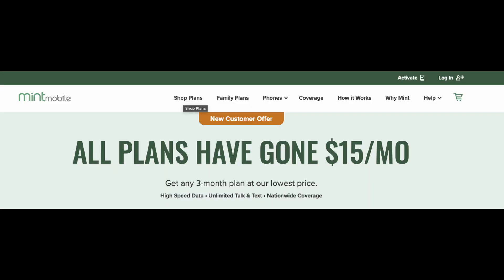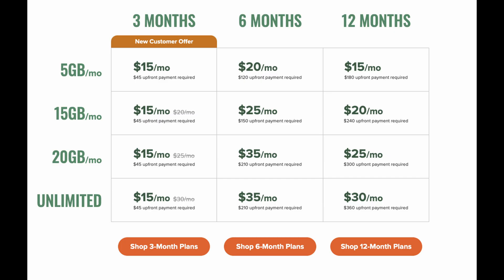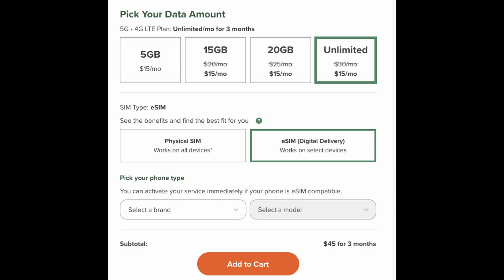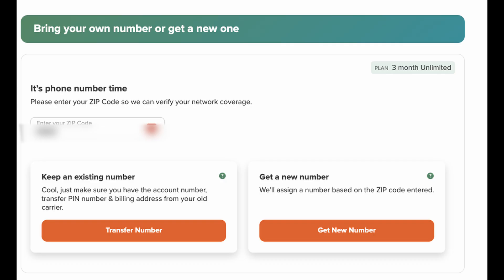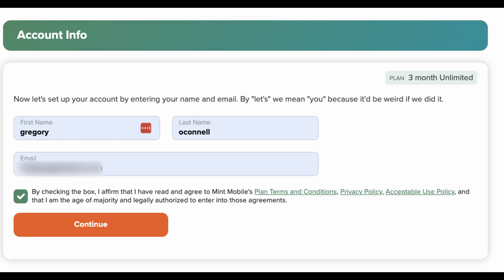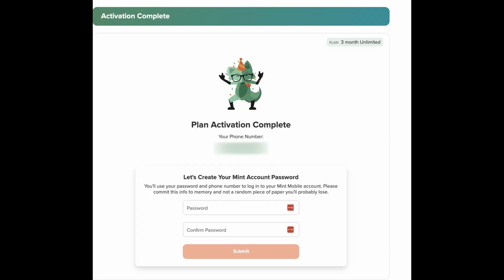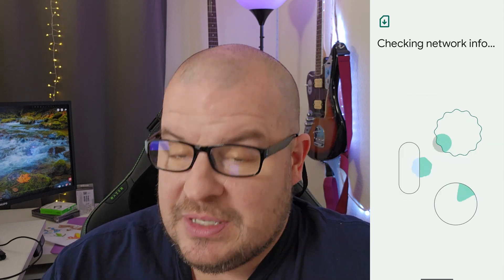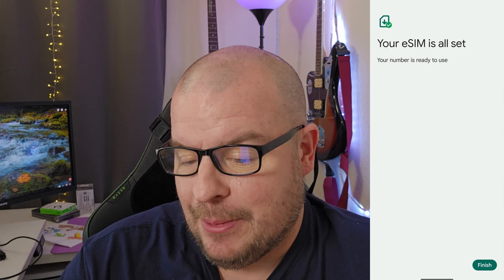Mint Mobile eSim Setup on Android